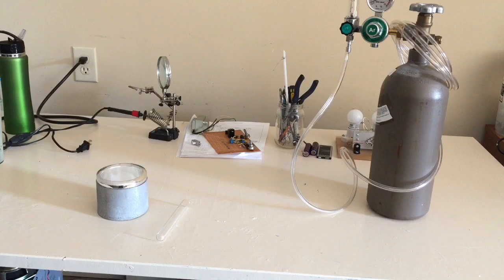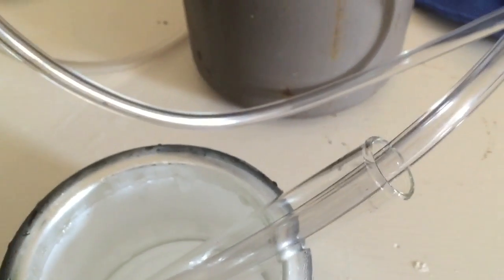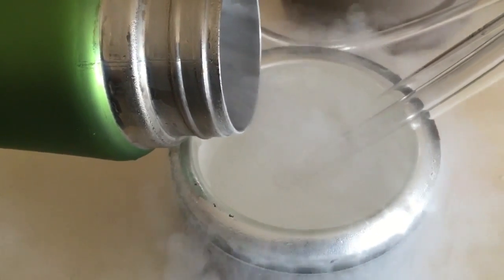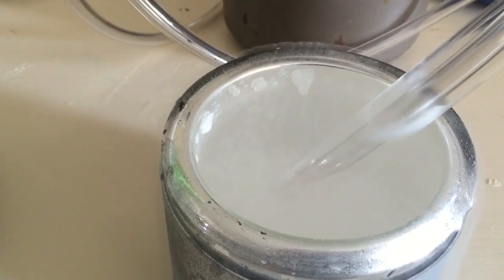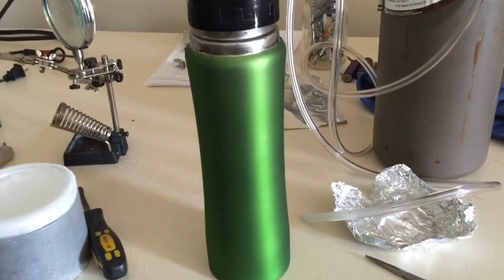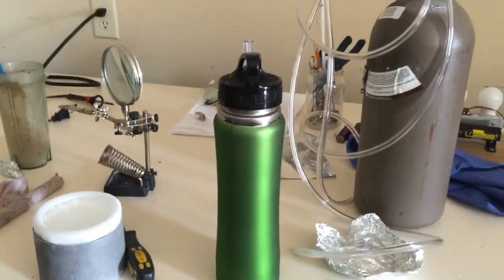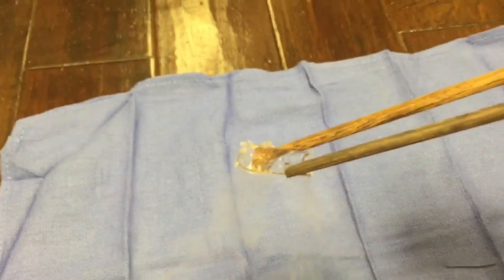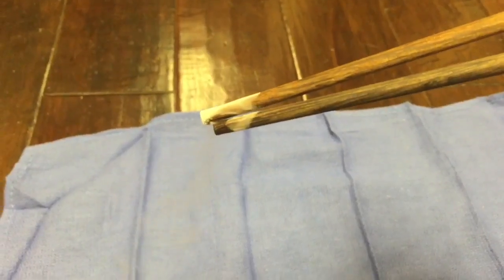How to Pick Up Argon with Chopsticks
Argon has a very narrow temperature range of being in solid form when you are using liquid nitrogen to freeze it. It becomes a liquid at -187C and freezes solid at -190C which is above the boiling point of liquid nitrogen i.e. -196C. The "argon ice" melts at 190C and the liquid argon boils off at -187C. This narrow temperature range in going from liquid to solid makes the argon ice difficult to observe for more then a few seconds. In this video we picked it up with chopsticks.